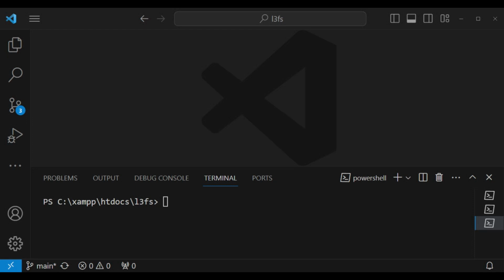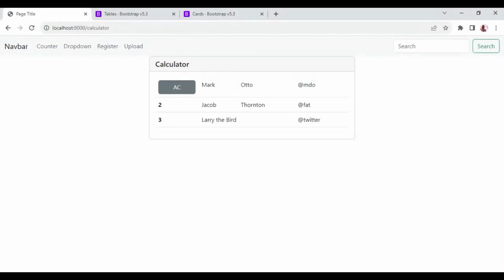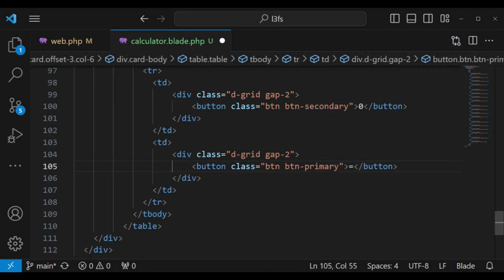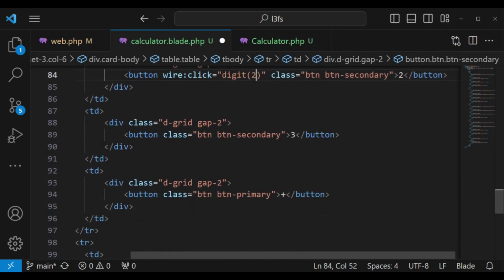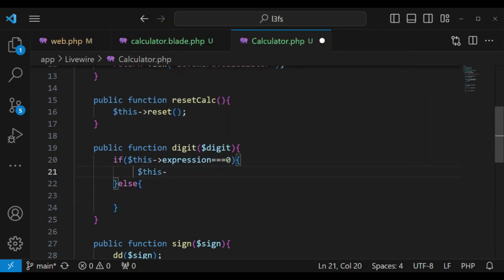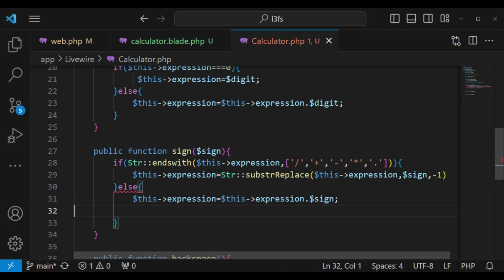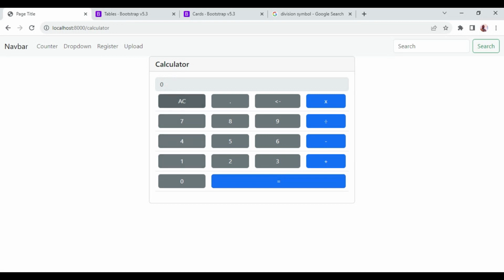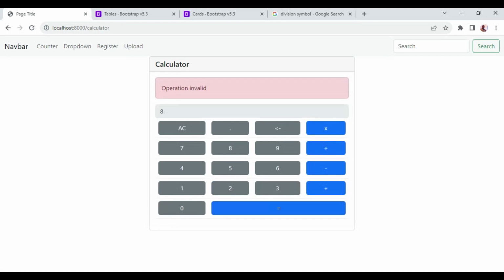Calculator Application | Laravel Livewire 3 from Scratch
In this episode we will build a full stack calculator application using livewire 3 and laravel. We will design our calculator UI using bootstrap 5.